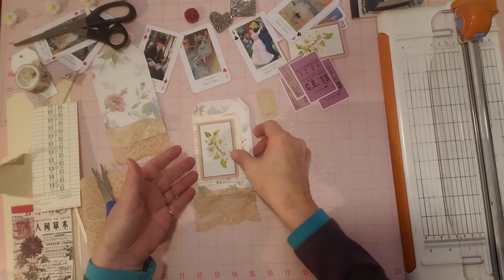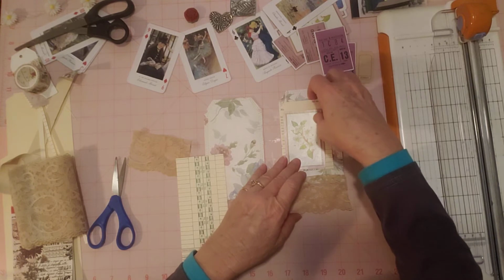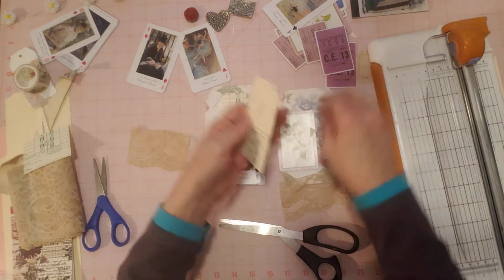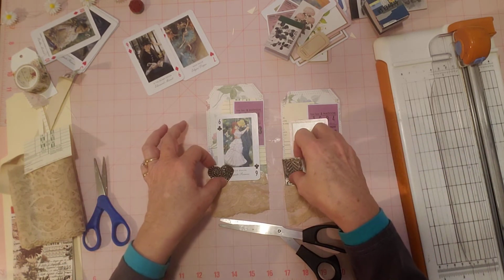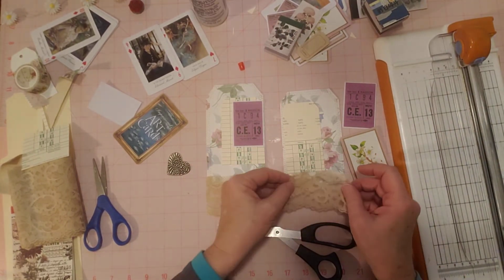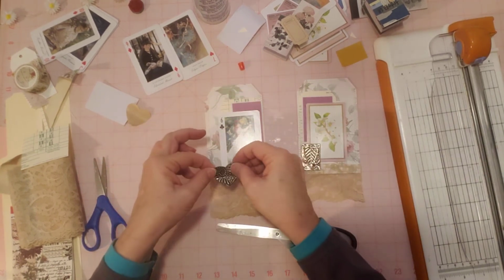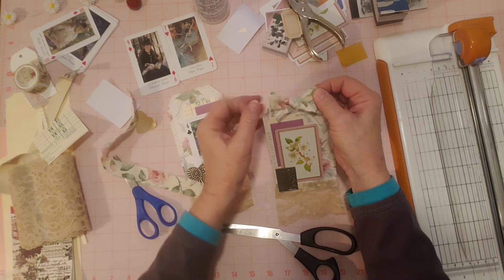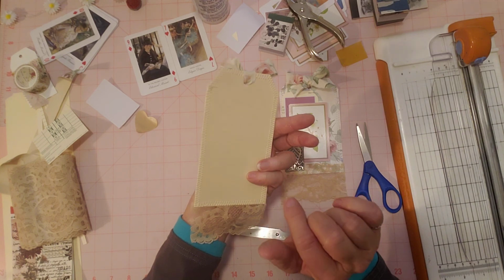Easy Wallpaper & Playing Card Tags, How to Use Wallpaper and Playing Cards in Junk Journals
Hello Friends, today I'm sharing a idea of how to use wallpaper and playing cards in our junk journals.